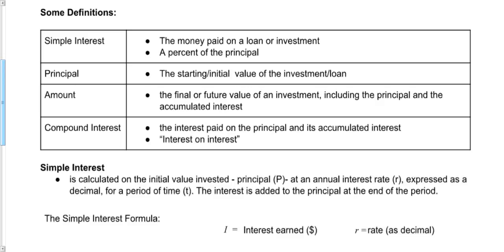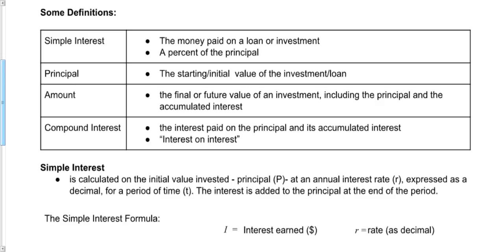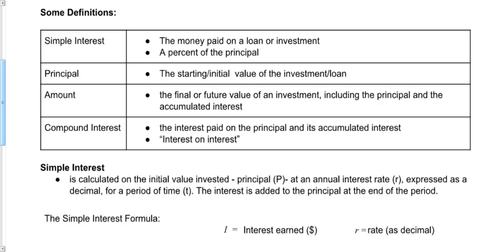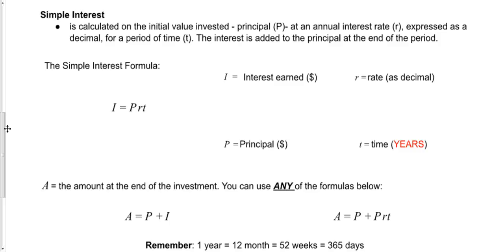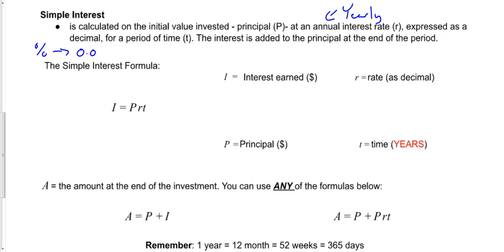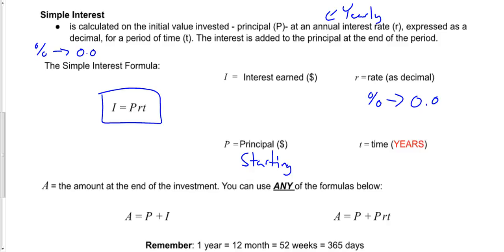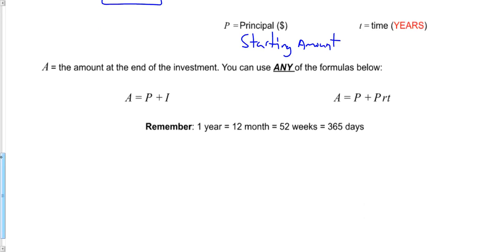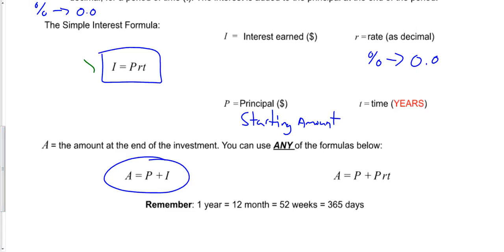U8L1 Simple Interest P1 Definitions